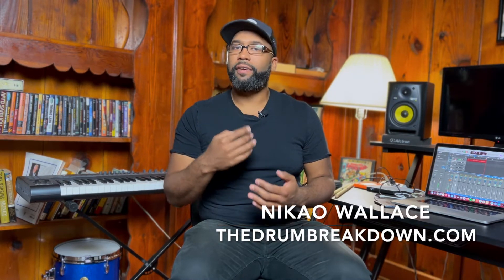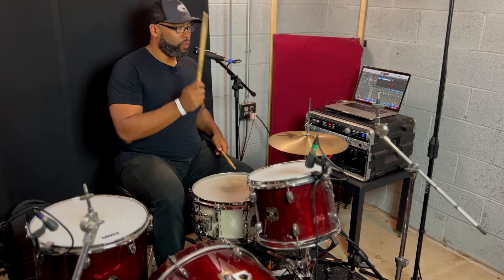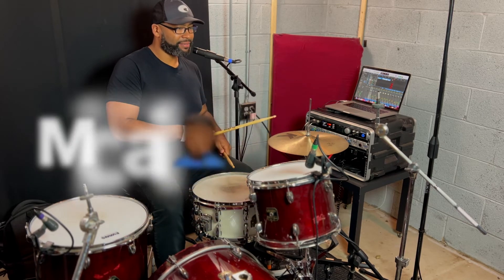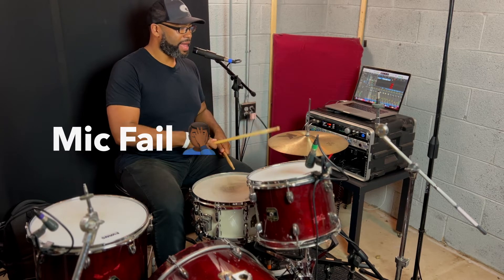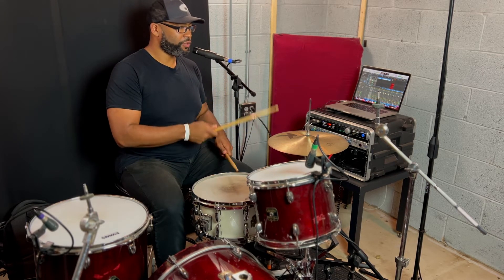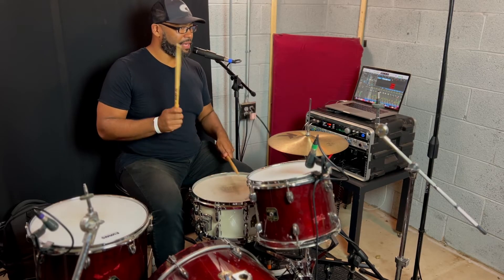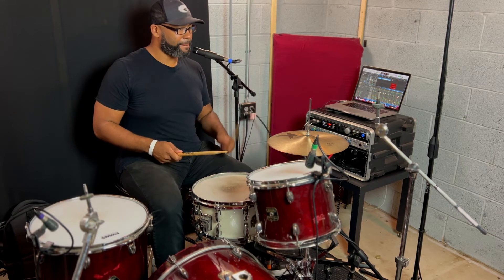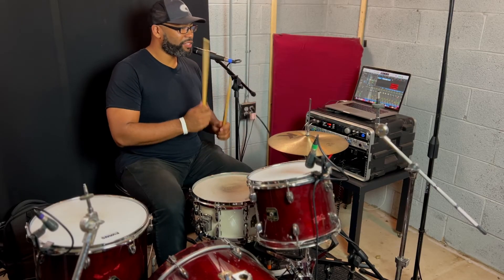Learn The Drums In 5min: Lesson 3 - Your First Drum Fill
Drum fills are an important part of playing the drums. They help set up the transitions in a song, plus they're really fun to play!